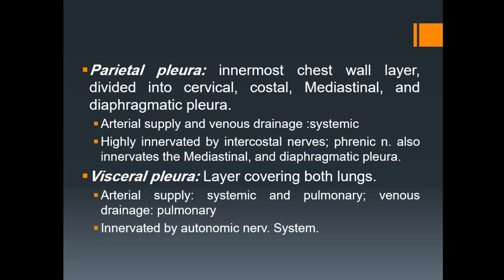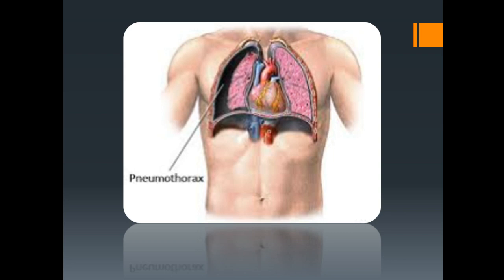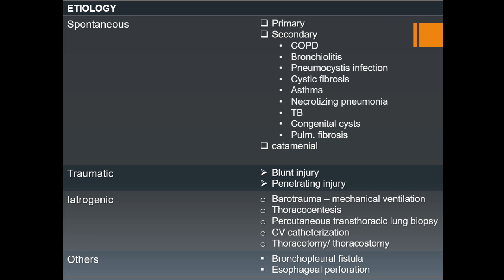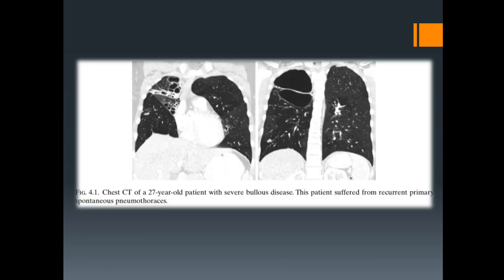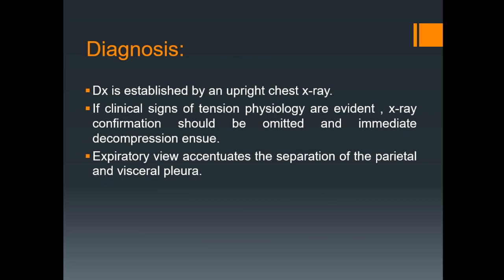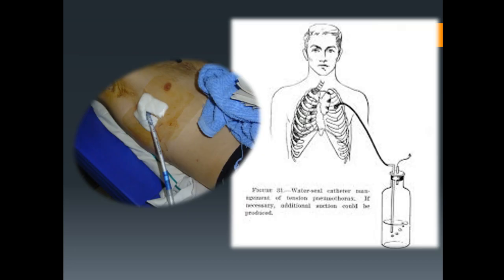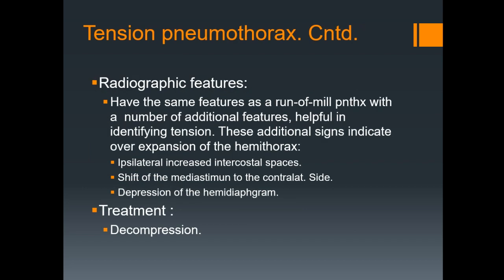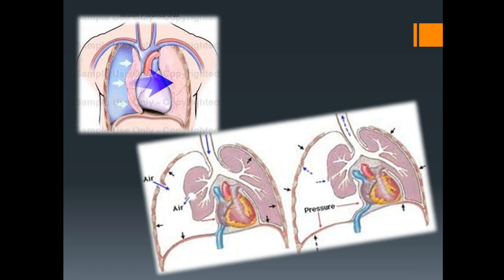Pneumothorax | Dr.SAMEER | Lecture 15